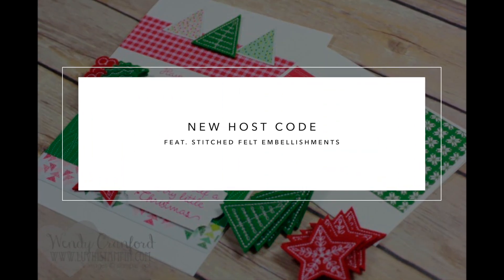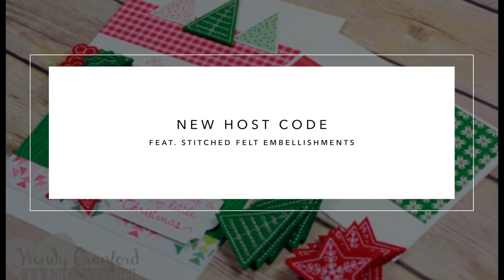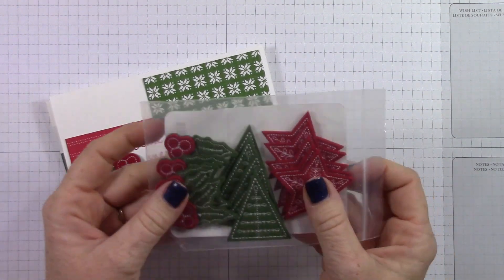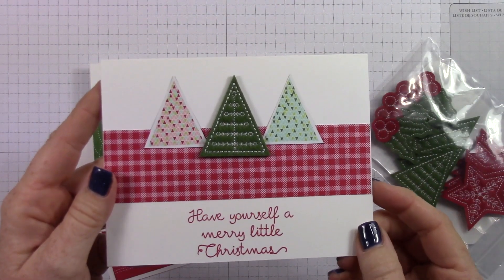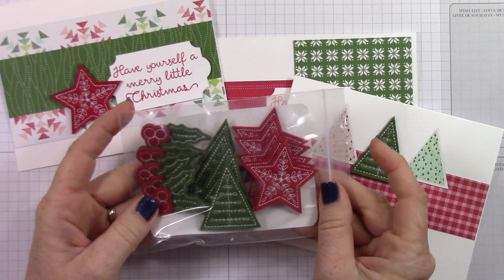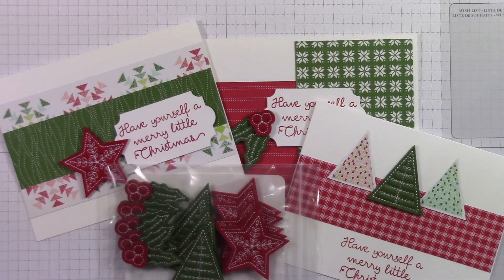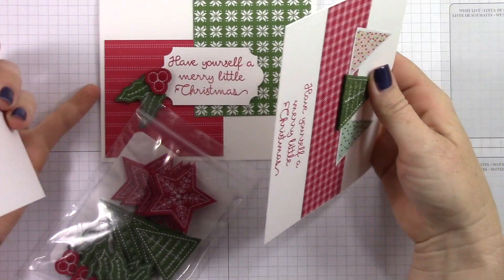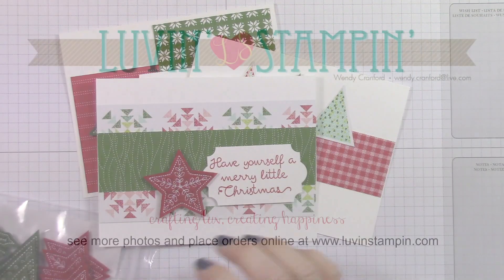FREE Card Kits & Embellishments October Gift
NEW HOST CODE 4SENKPK6
Supply List and Blog Post:
Quilted Christmas 6" X 6" (15.2 X 15.2 Cm) Designer Series Paper [144617] - Price: $9.00